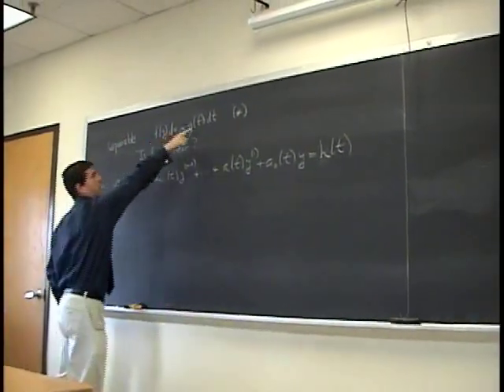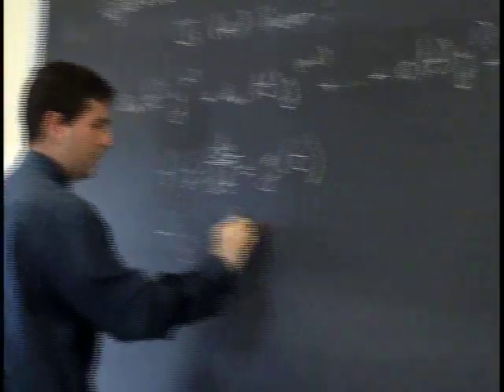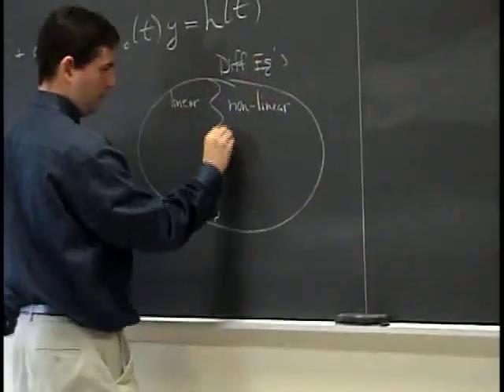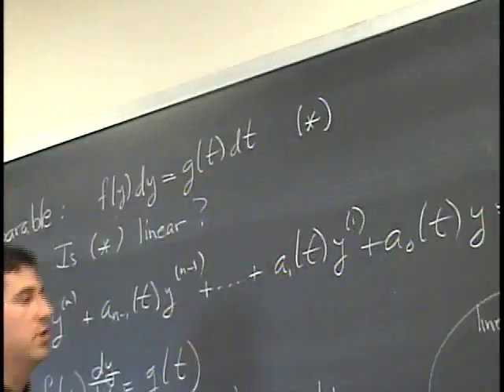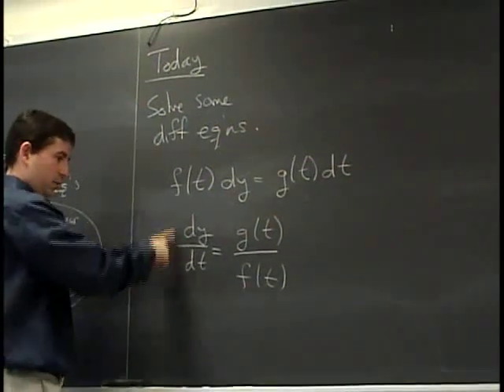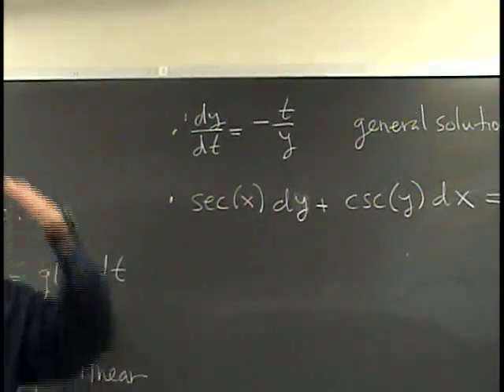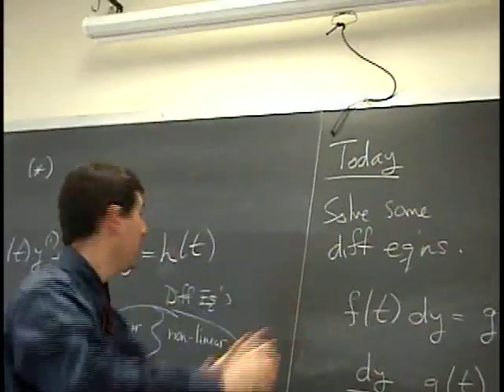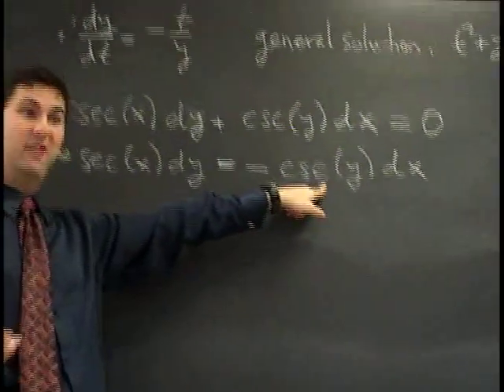Suffolk S09 MATH 166 Lecture 3: Newton-Gettin' cooler all the time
Today, we work through several examples including a couple of important separable first-order differential equations. The first is the diff eq'n representing exponential growth and the decay while the second comes from Newton's law of cooling. The interesting observation is that these processes are extremely related.